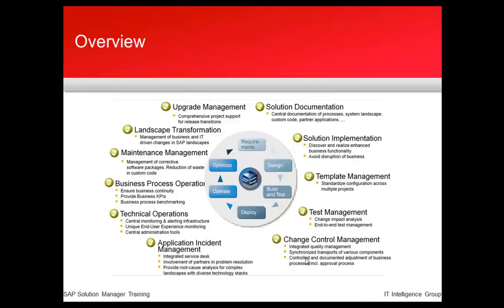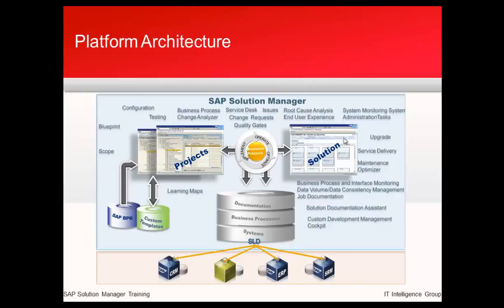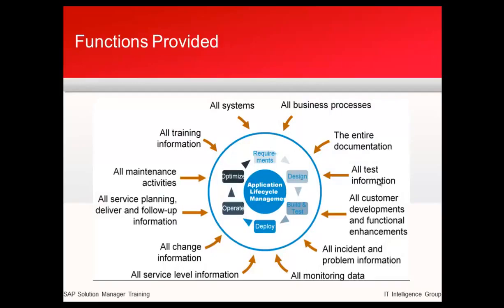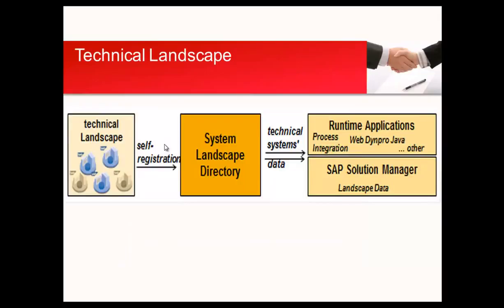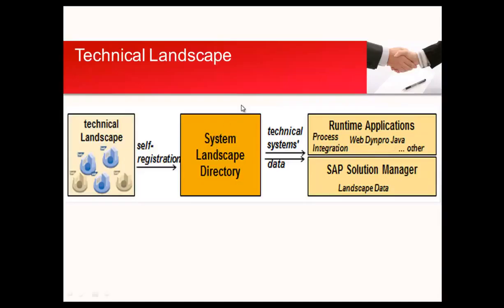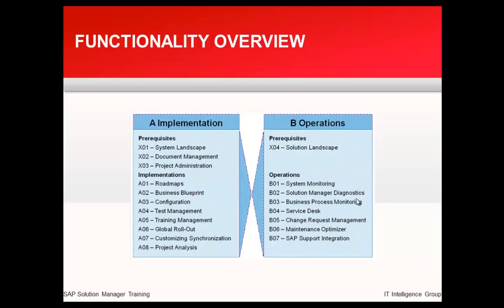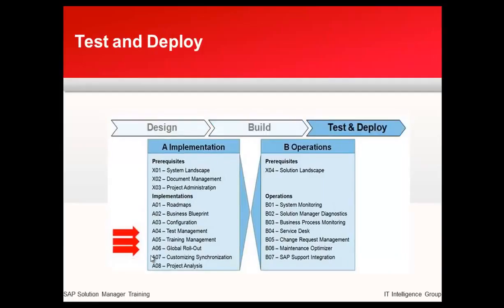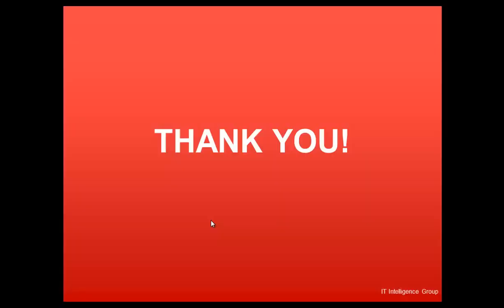SAP Solution Manager 7.1 training videos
If you like sample videos of solution manager then you can visit to below URL for purchase